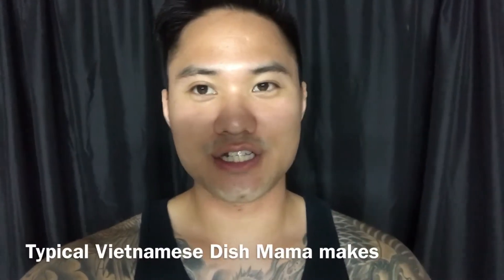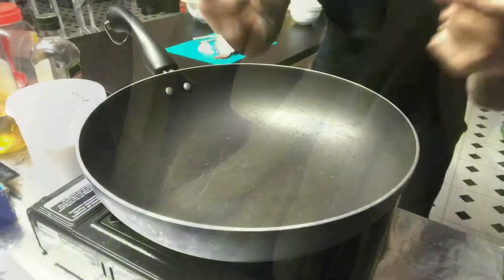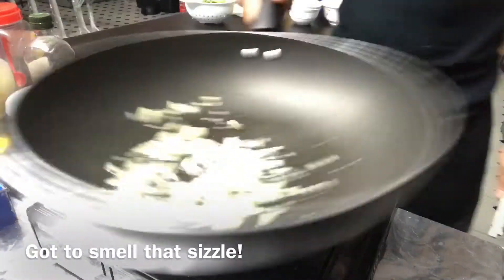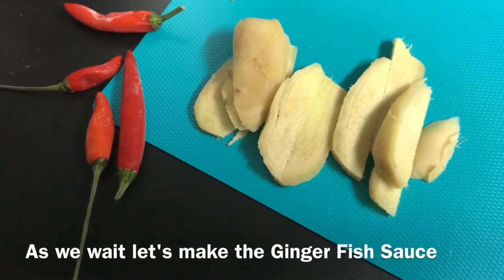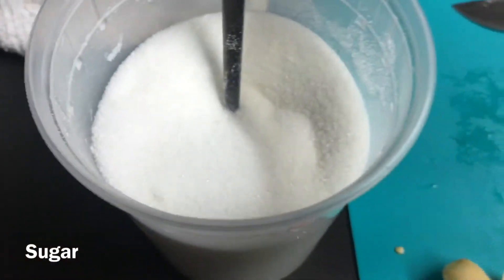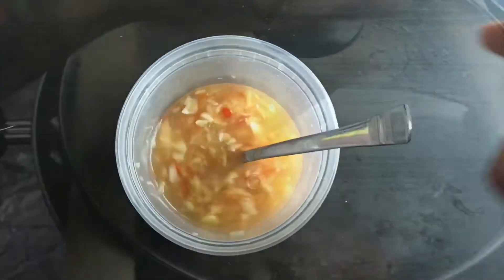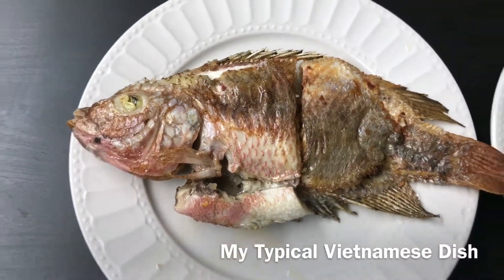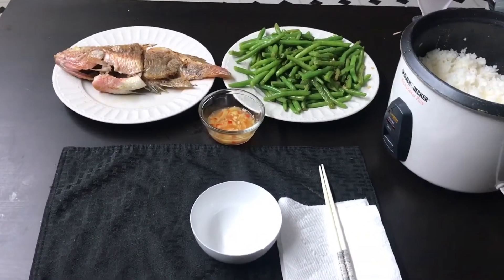VLog #8 - Vietnamese Fried Fish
Chef Vinnieboi misses his mother...  so he makes a typical Vietnamese Dish that his mom used to make.